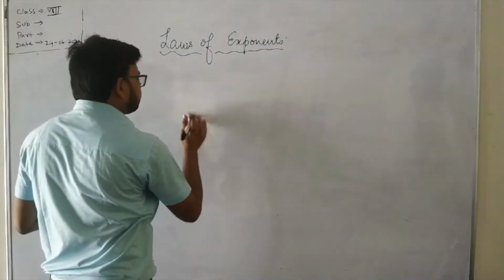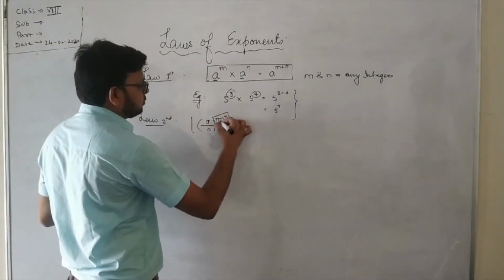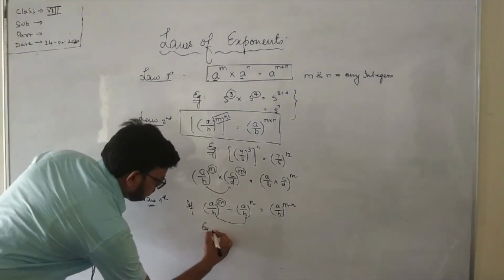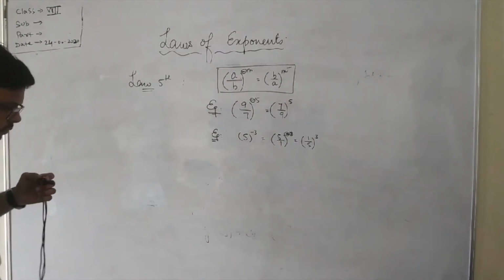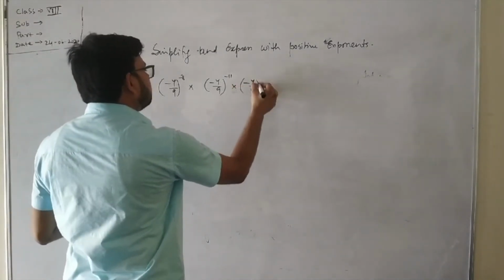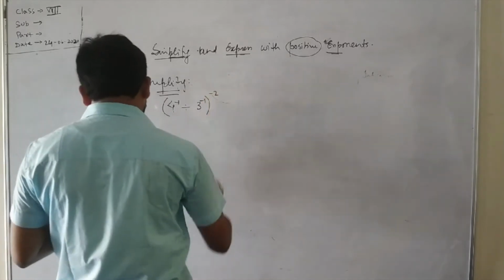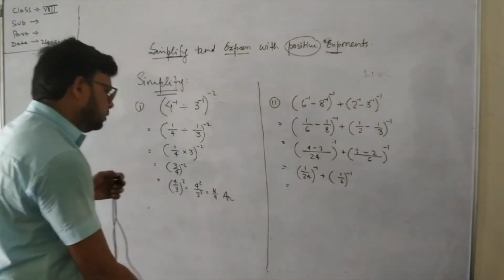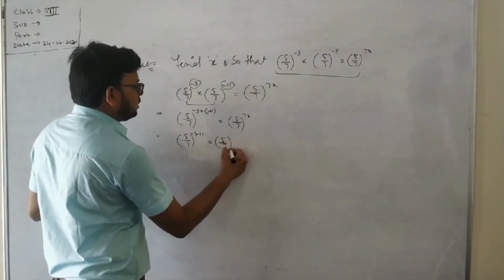Class-VIII, Subject-Math, Chapter-2, Topic- Exponents, Part-2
Class-VIII
Subject-Math
Chapter-2
Topic-  Exponents, Part-2

The Blue Bell International School, Bhagalpur